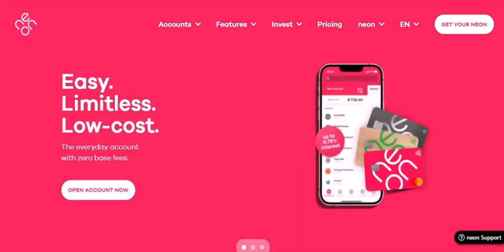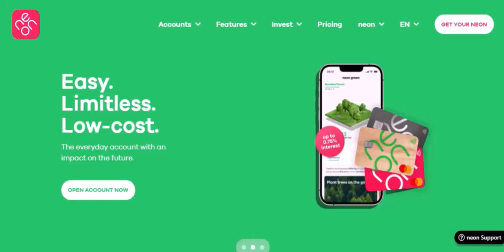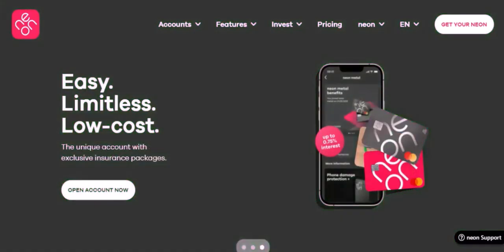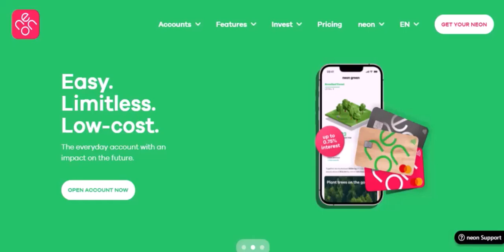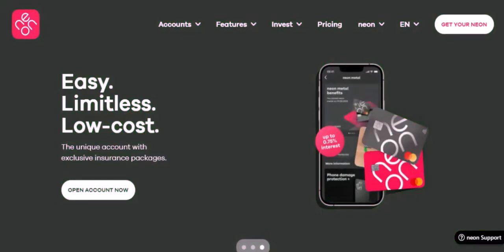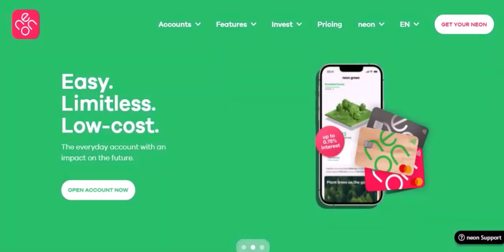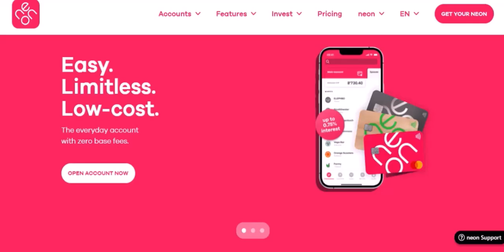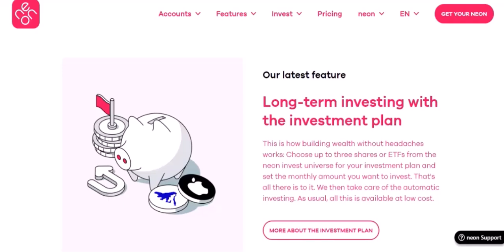Is neon account free?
In this video we talk about Is neon account free